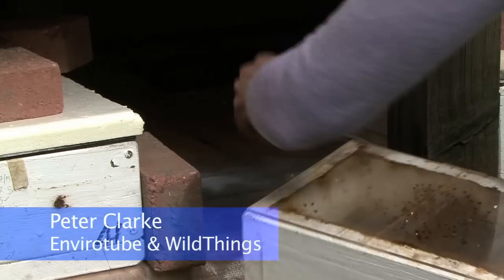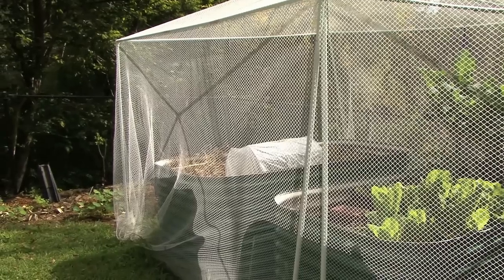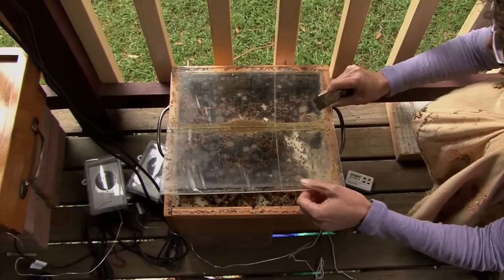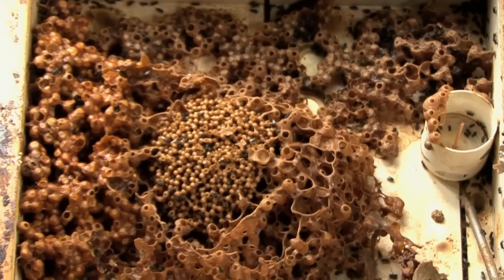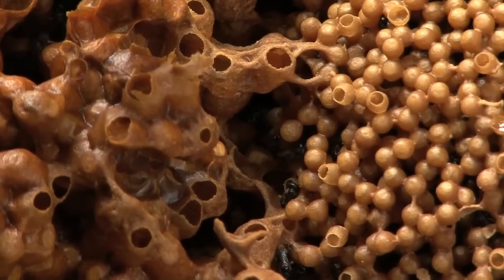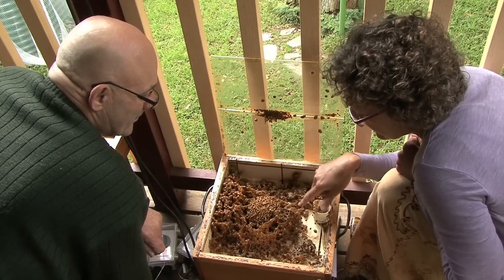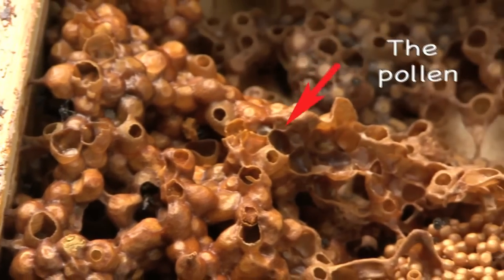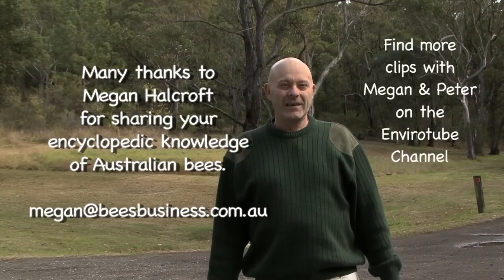Inside a Native Bee Hive - Envirotube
Peter Clarke and Megan Halcroft begin a series of videos that take us on a surprising journey of discovery into the unusual behavior of Australian native,  bees. This episode stars Austroplebia. Get down. Director and editor, Howard Jackson, Wildhoop Productions.